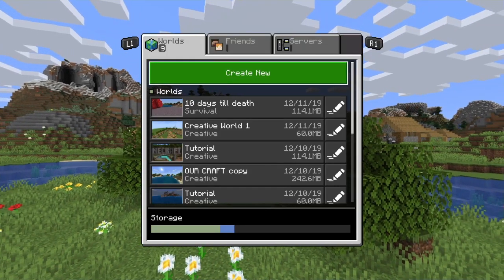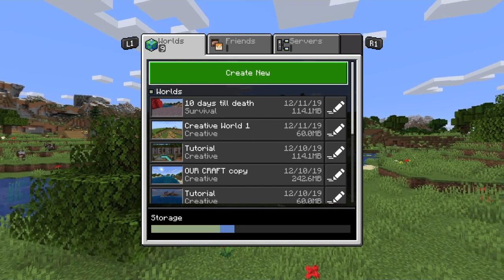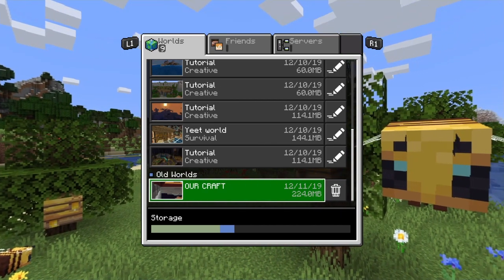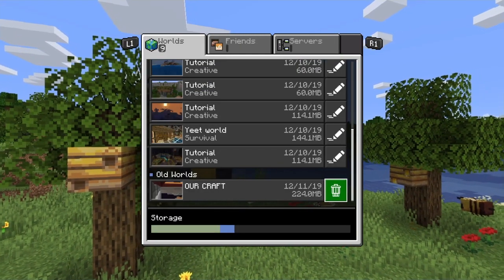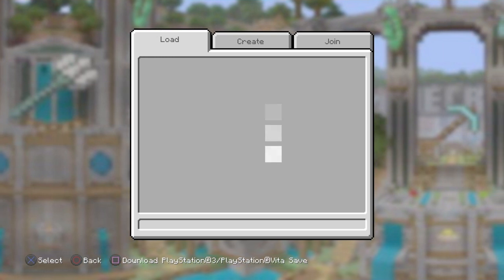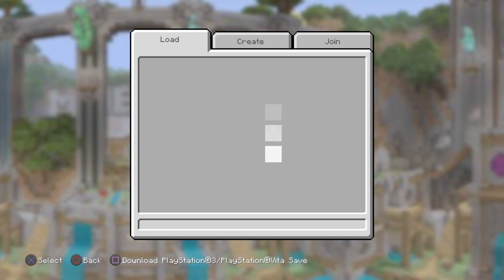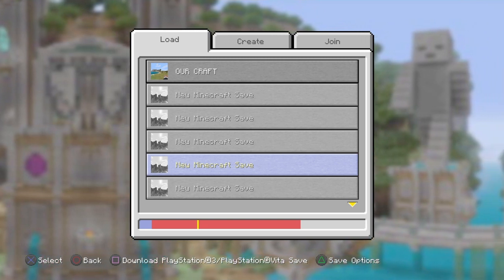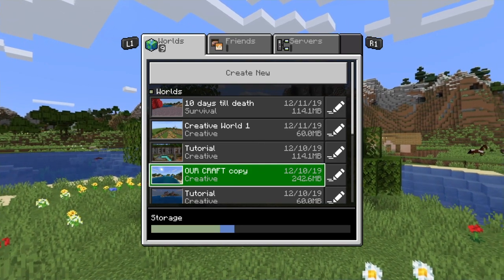Minecraft PS4 BEDROCK is currently garbage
I know I didn’t clearly explain  what my problems where in the video but anyways I lost most of my worlds because when I transferred all my worlds to bedrock I wasn’t able to play them because it says “the storage is full” so I had to delete most of my worlds and back up worlds on bedrock until I was able to play the actual game then when I go back and play the legacy edition all my worlds are gone.
So I lost most of my world I have spent multiple hours on and the game right now for me is not great and I’m
 having a lot of loading chunk issues and textures issues and problems with logging into a Microsoft account
My skins won’t load and the game is so broken to the point where the game won’t even load now

I know I over exaggerated some of the things I said but out trough everything I want I just want some of these issues to be fixed and the storage limit to be removed or fixed to be like the PS4 edition

Also I said “currently” that means the game sucks at the moments hopefully they fix these things get fixed
Also feel free to disagree my personal opinion the games sucks right now